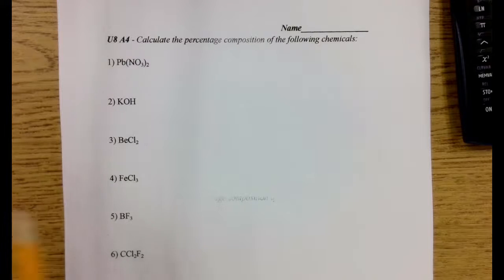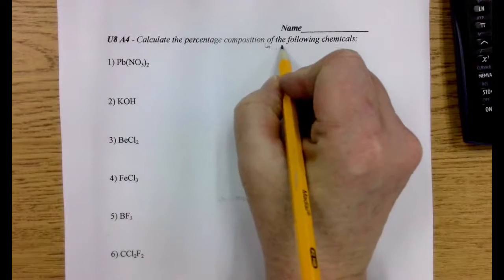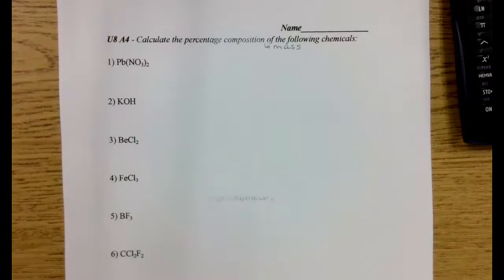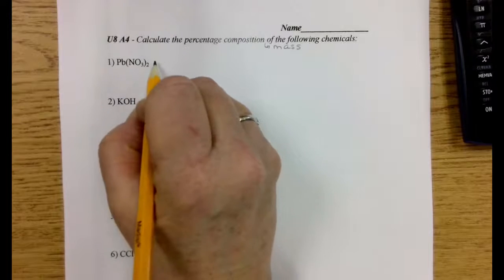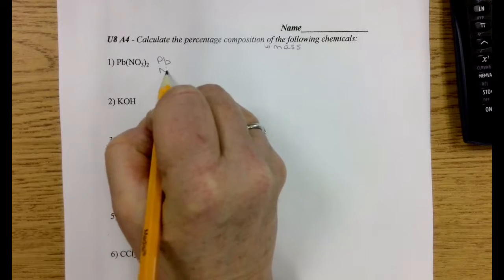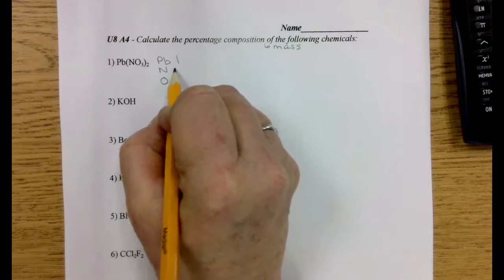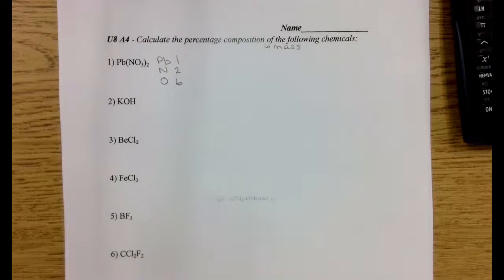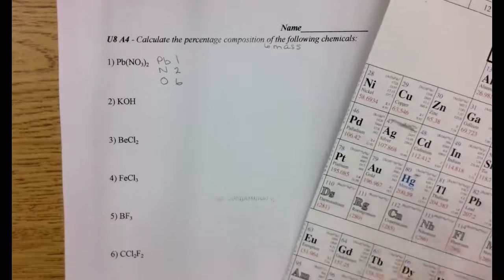Percentage Composition by Mass Example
Explanation of determining percentage composition by mass